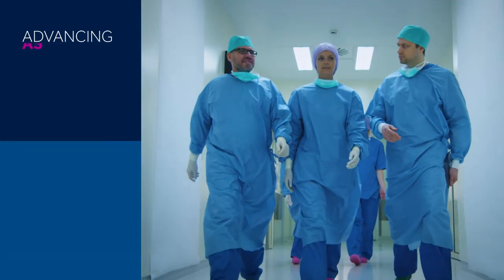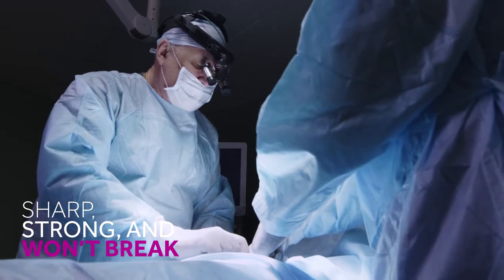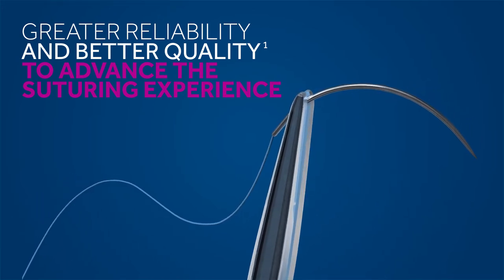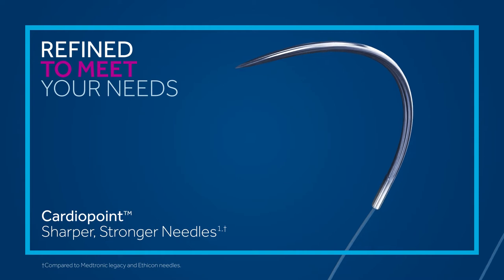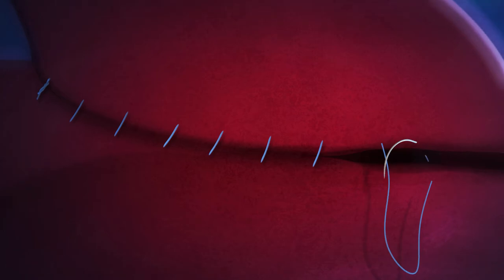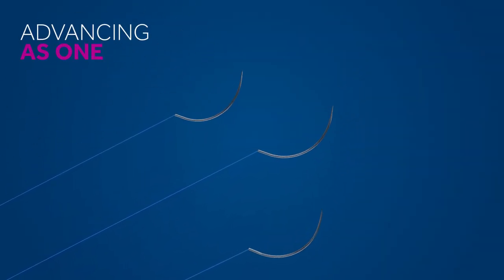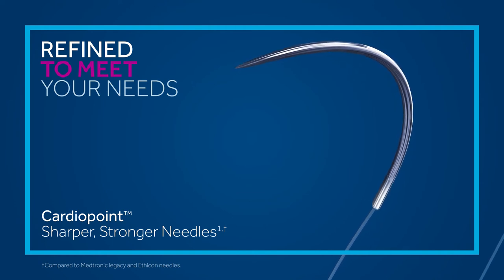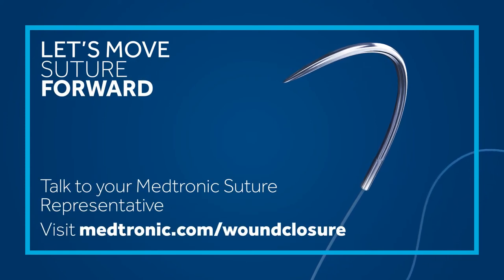CardioPoint™ Needle Enhancements Overview - Short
Animation video highlighting the product line innovation improvements made to our Medtronic CardioPoint™ cardiovascular needles.

US-WC-2000068